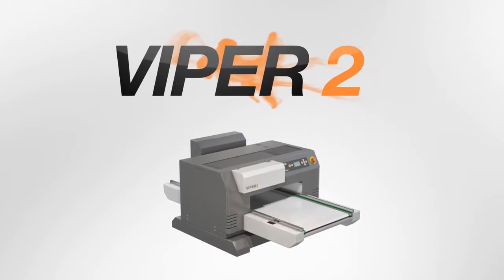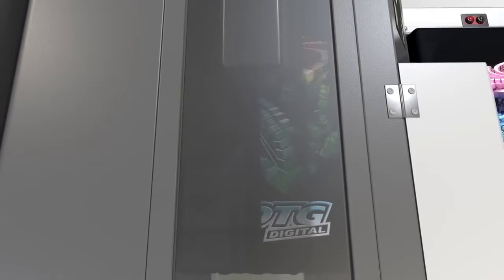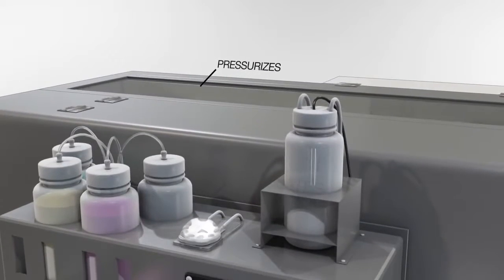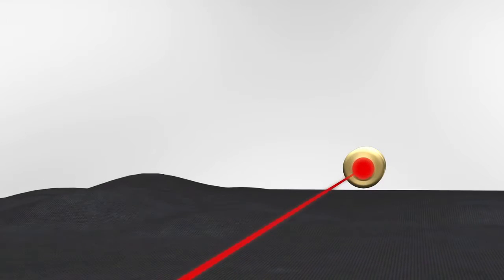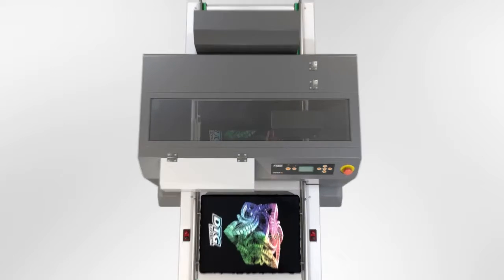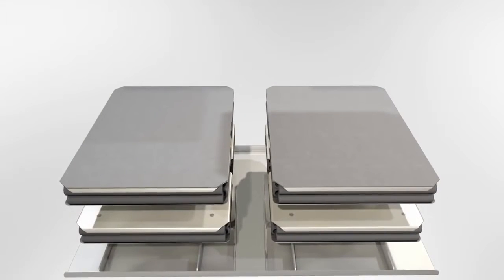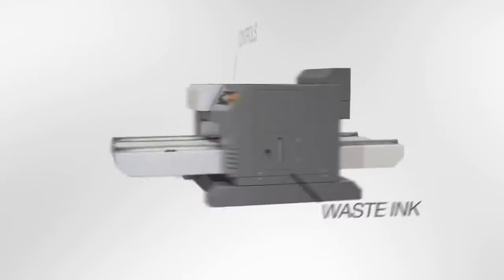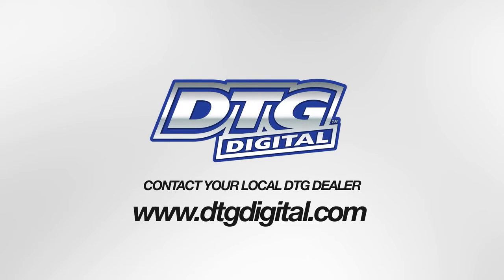DTG Digital Viper2 цифровой принтер для печати на футболках, крое, и детской одежде.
DTG Digital Viper2 промышленные принтеры для прямой печати на футболках, крое, и тканях.
Официальный дистрибьютор DTG DIGITAL в Украине компания ''ПРОКОМПАКТ''.